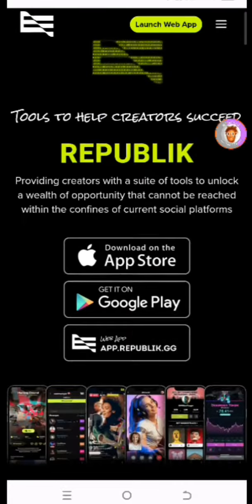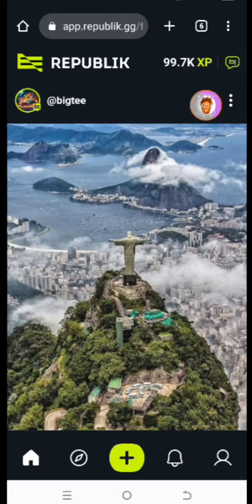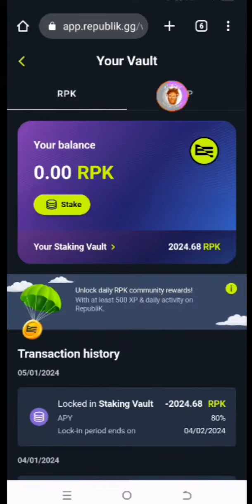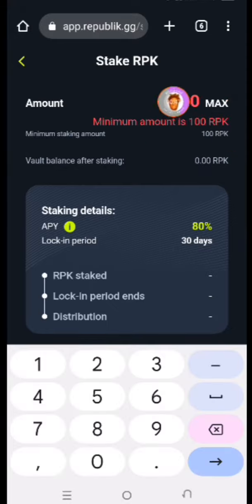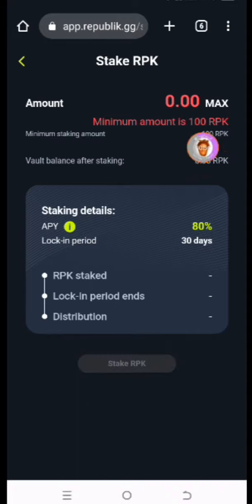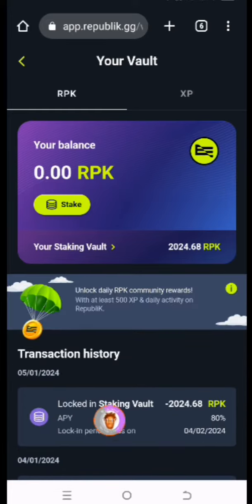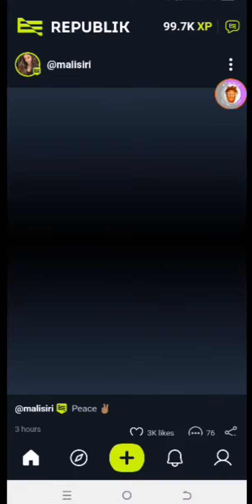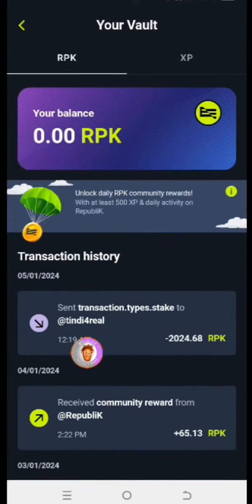How To Stake $RPK On Republik Social Media Platform